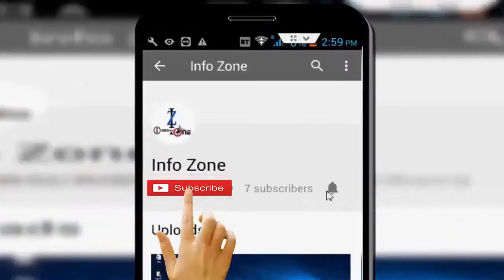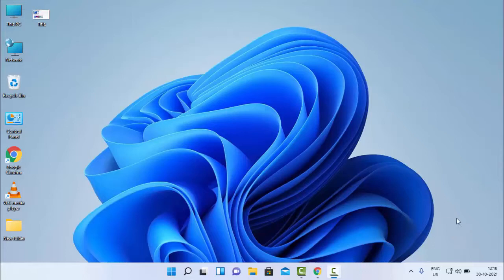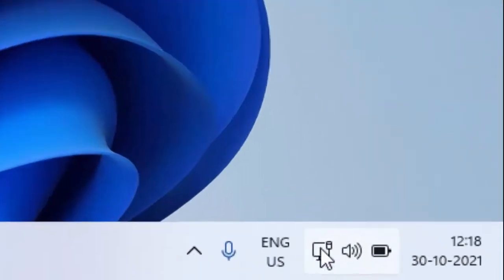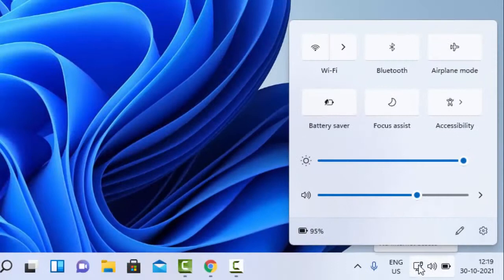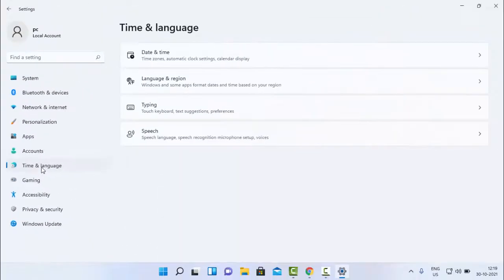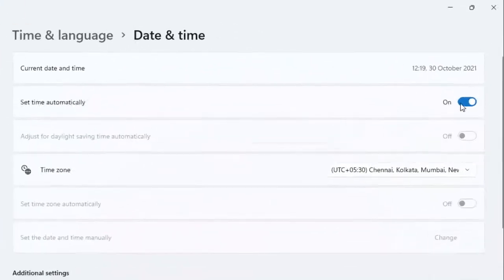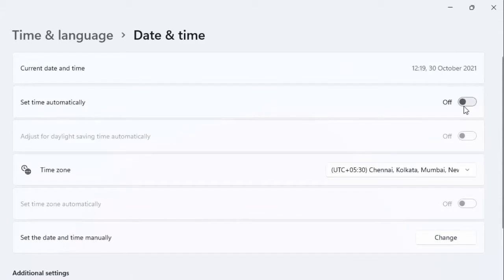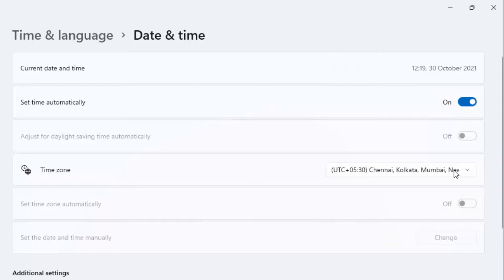How To Set Date And Time In Windows 11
In this tutorial i will show you, How To Set Date And Time In Windows 11.